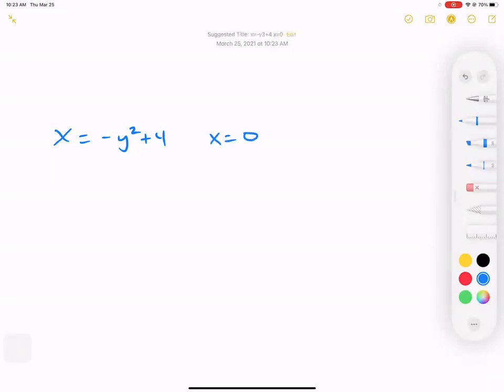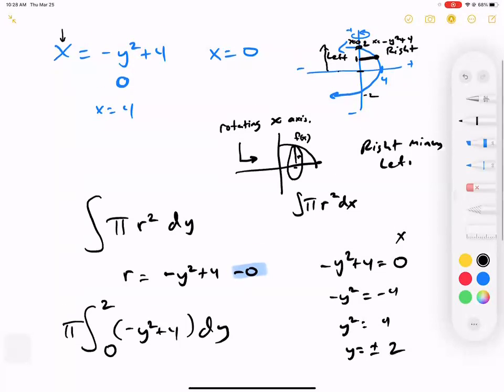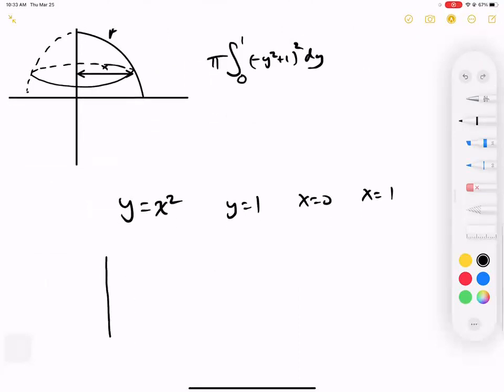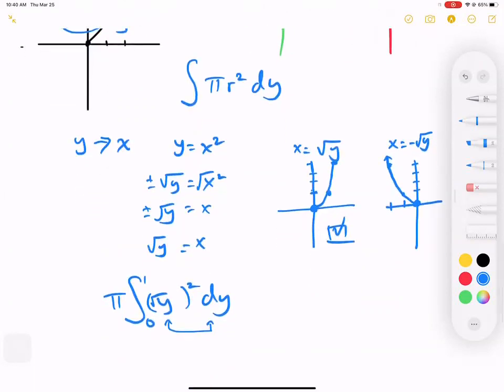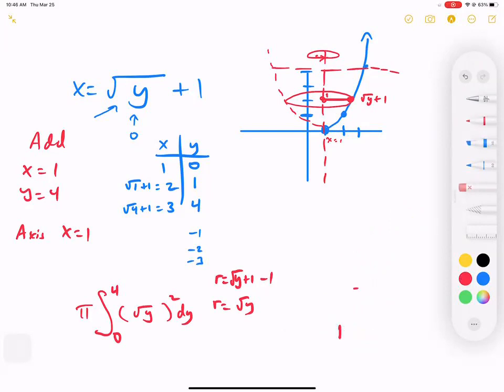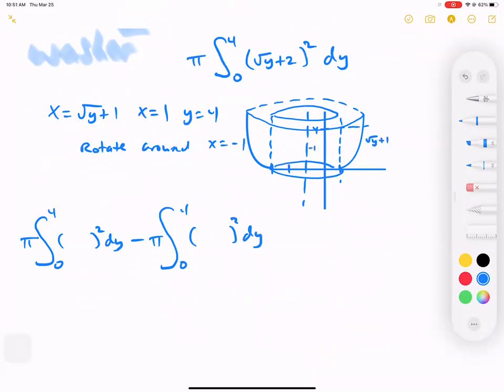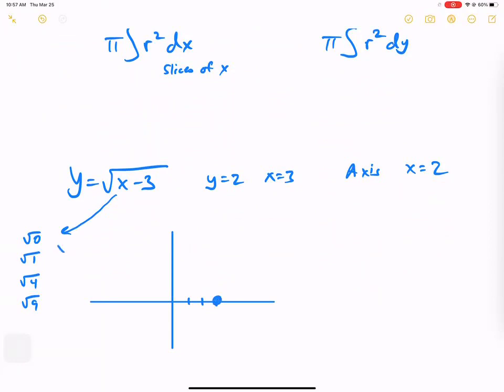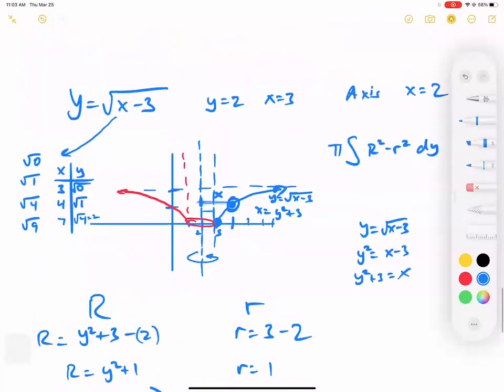Calculus AB Volume: Disk and washers about the Y axis